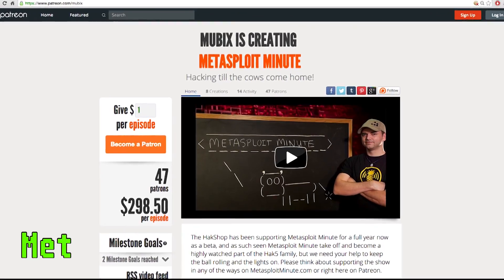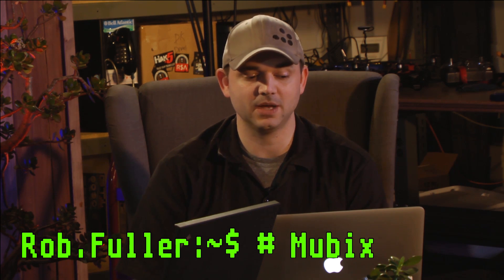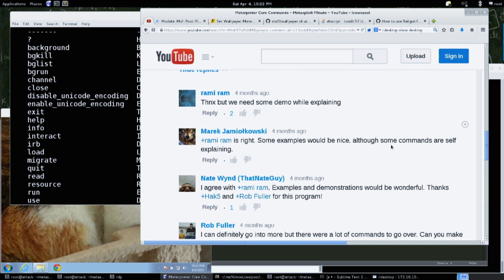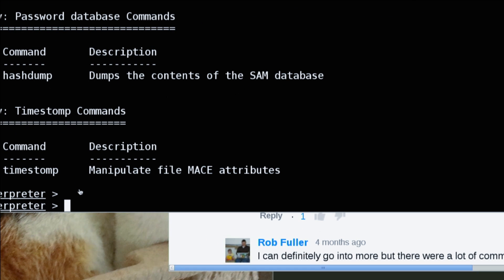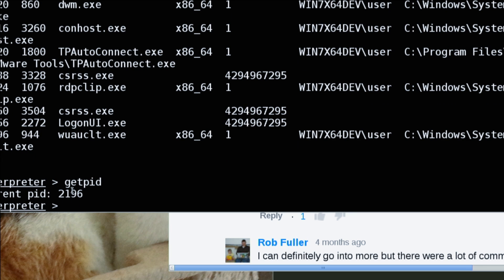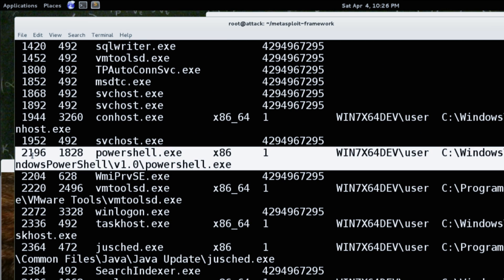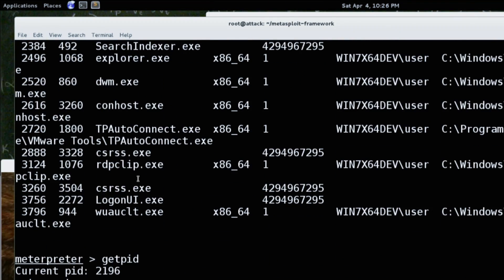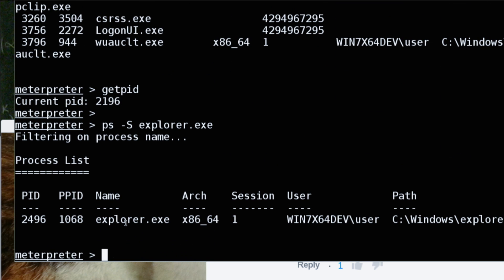In Depth Core Commands - Metasploit Minute [Cyber Security Education]